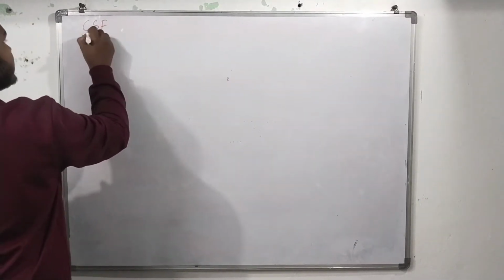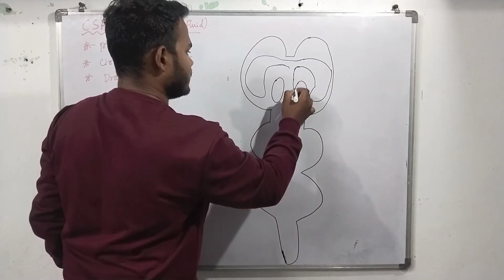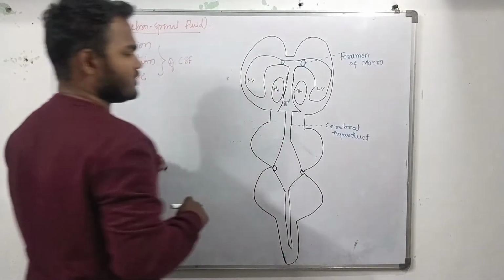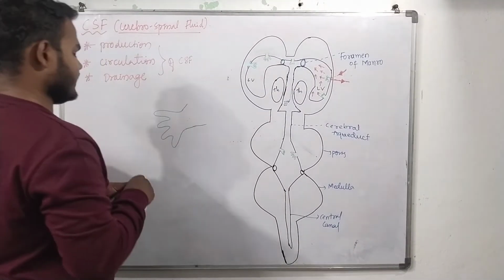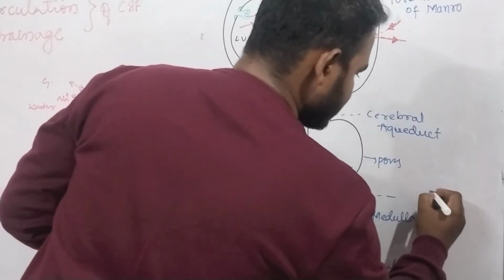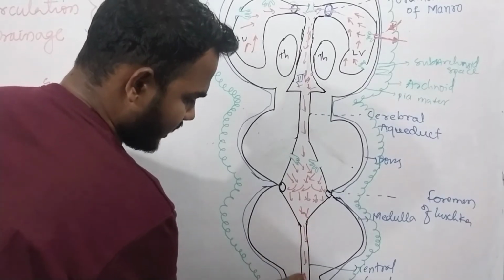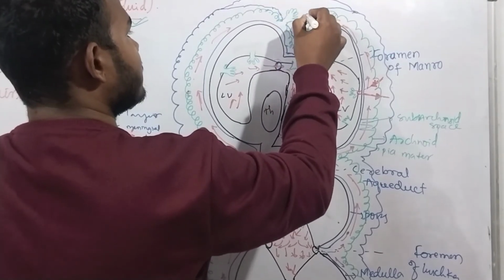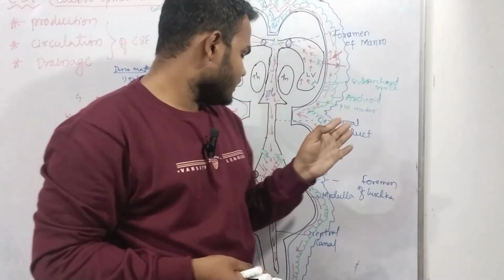😎CSF PRODUCTION,CIRCULATION,& DRAINAGE|| CEREBRO SPINAL FLUID| PHYSIOLOGY|| BSC & GNM NURSING